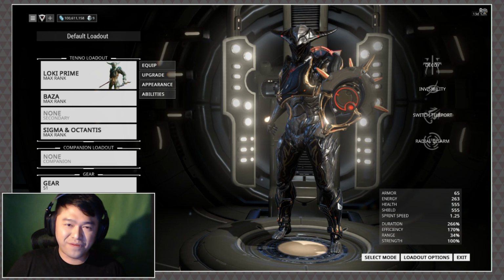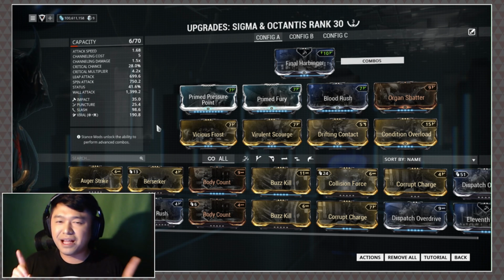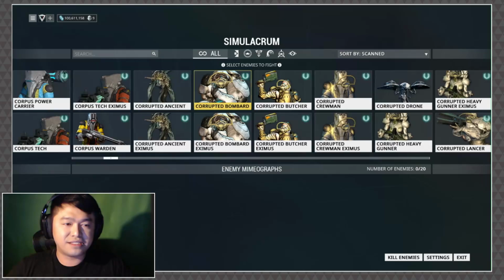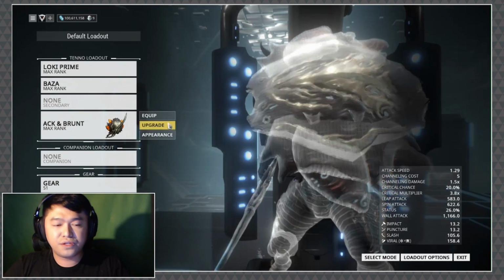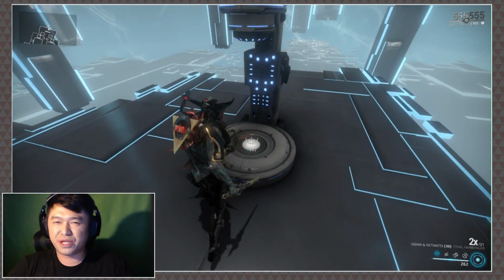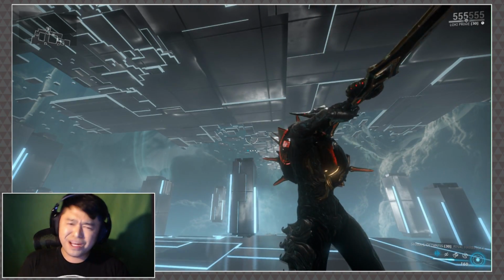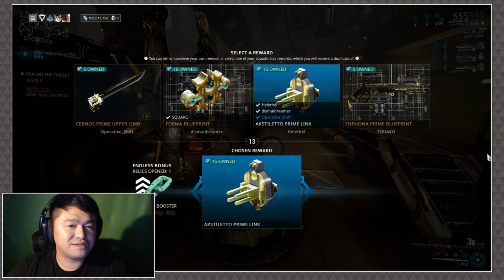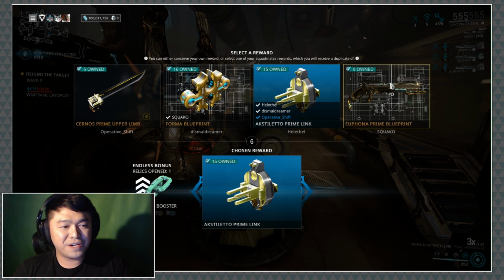Warframe: Sigma & Octantis, Worth the Wait - 3 Forma Build [thesnapshot]